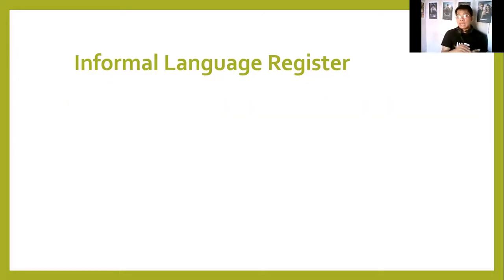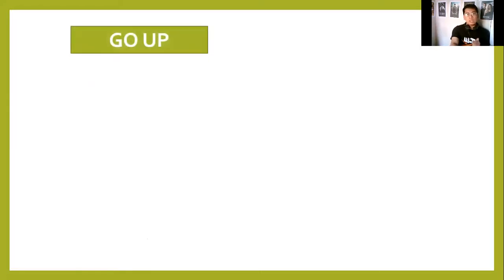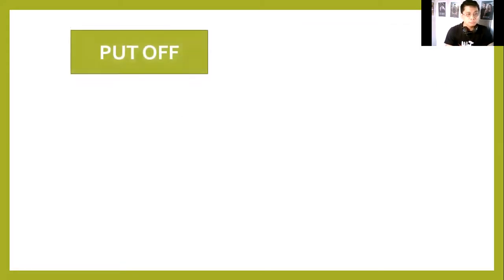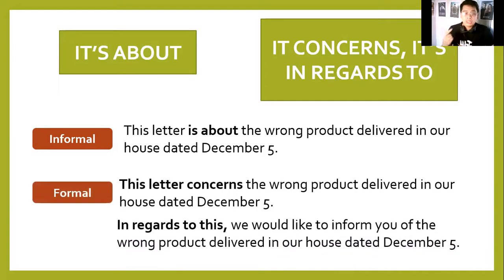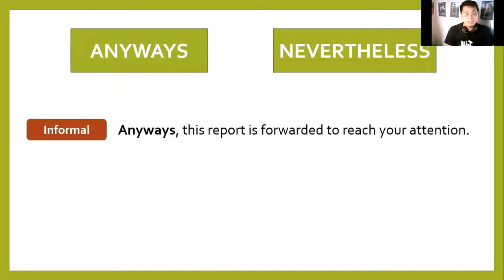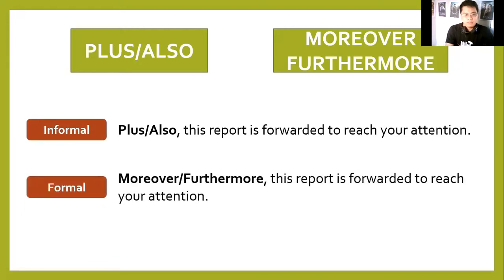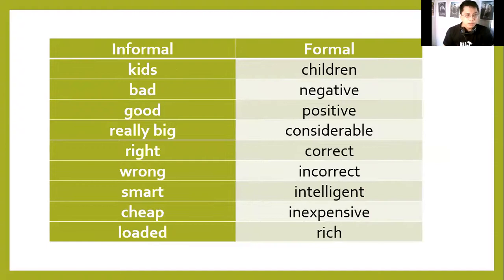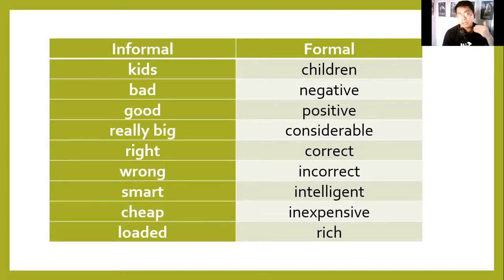ENGLISH LANGUAGE (FORMAL VS INFORMAL LANGUAGE)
In this lecture, I shall be discussing the difference between formal and informal language. In a casual conversation, we often use informal language; however, there are important occasions in which there is a need for us to converse using formal language such as when delivering speeches, talking to dignitaries, etc. Also, when we are dealing with technical writings such as business letters, reports, and the likes, formal language is necessary.